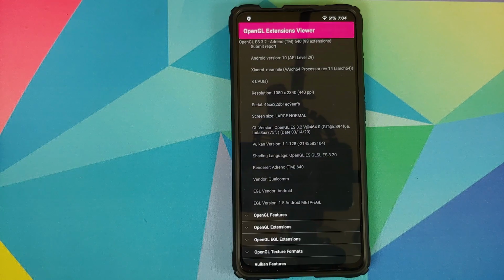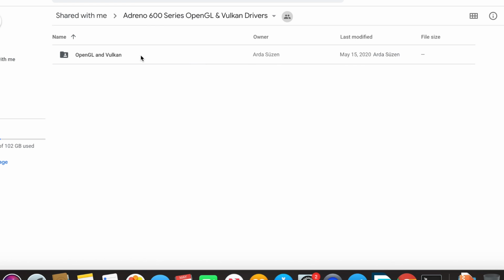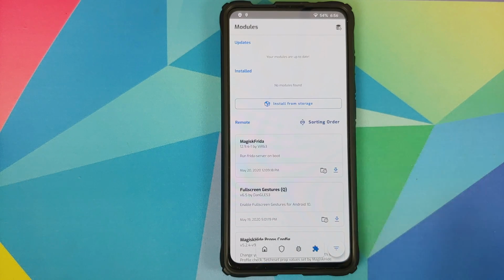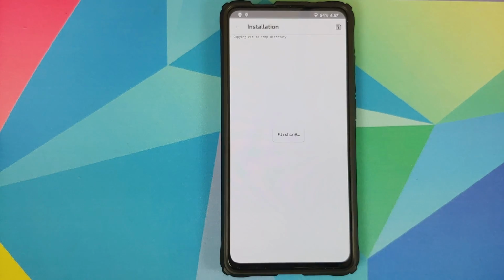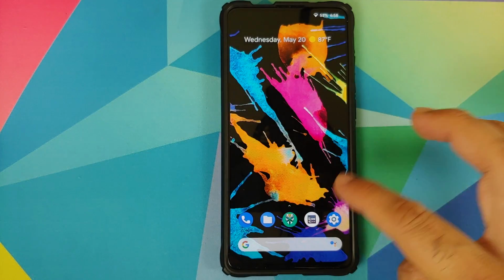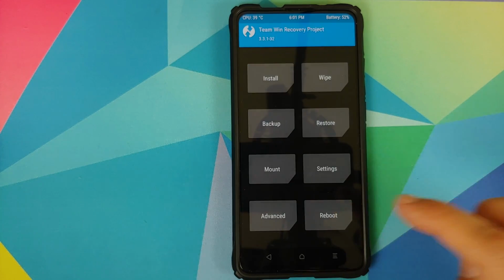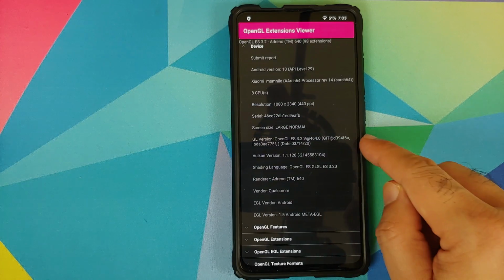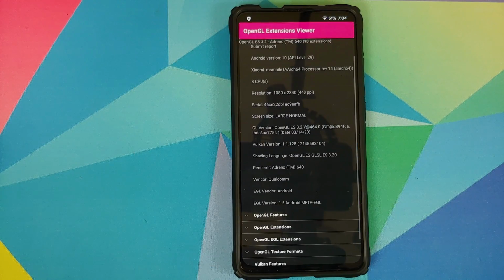Redmi K20 Pro | How to Update GPU Drivers | Root or TWRP | Xiaomi Mi 9T Pro | OpenGL & Vulkan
Do you want to learn how to update Open GL and Vulkan GPU drivers on your Redmi K20 Pro or Xiaomi Mi 9T Pro? In this detailed video tutorial we will show you how to update Open GL and Vulkan GPU drivers on your Redmi K20 Pro or Xiaomi Mi 9T Pro. You will either need to have TWRP recovery installed or be rooted using Magisk and have Magisk Manager installed.

**Important Links Redmi K20 Pro GPU Drivers update**